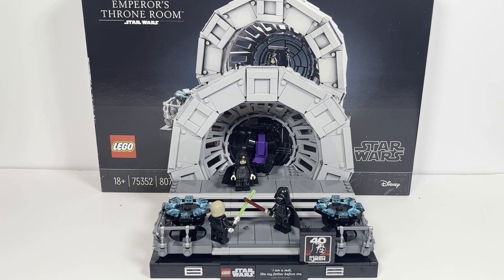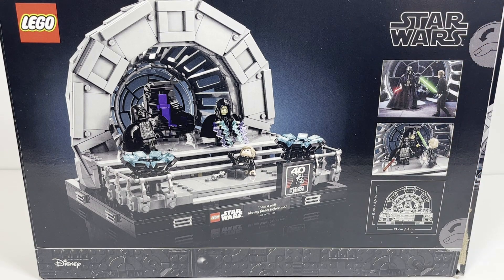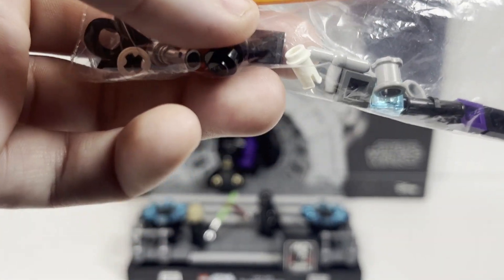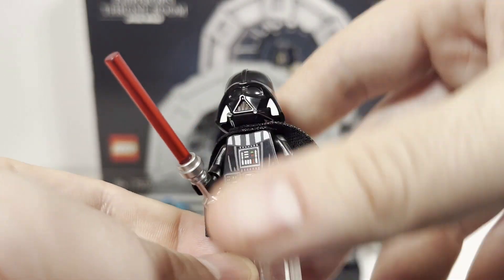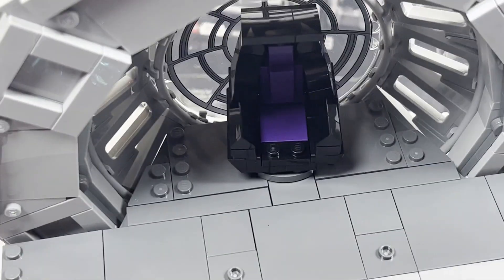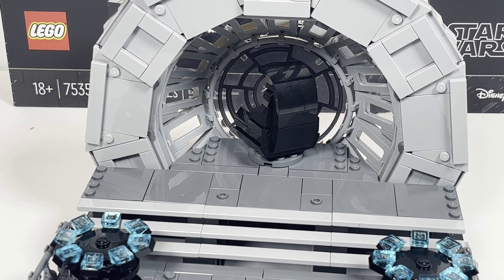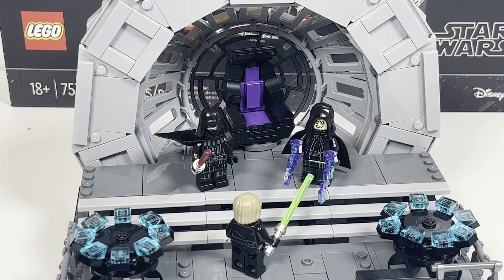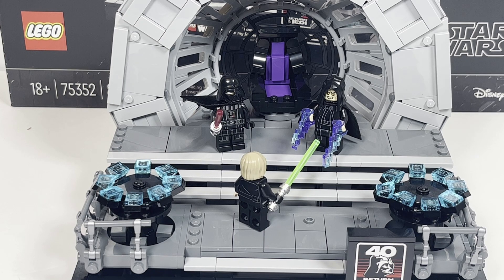LEGO Star Wars Emperor's Throne Room Diorama REVIEW! Set 75352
Hello there! Today I review the LEGO Star Wars Emperor's Throne Room Diorama! This is a great Diorama set!

This set retails for 99.99 USD and 129.99 CAD